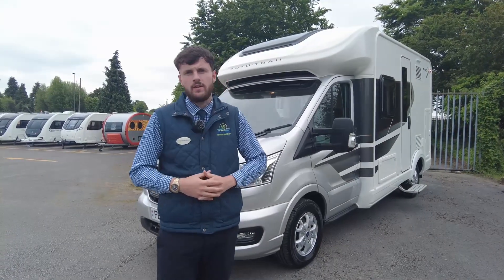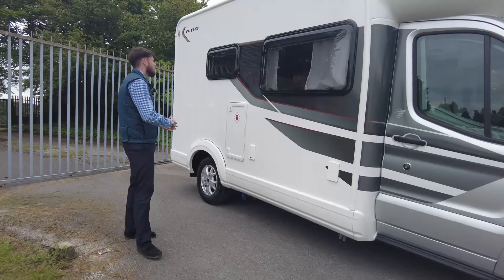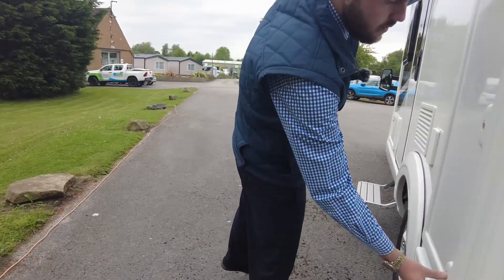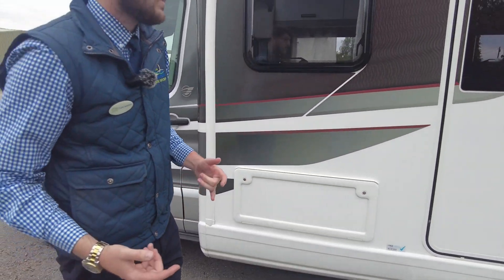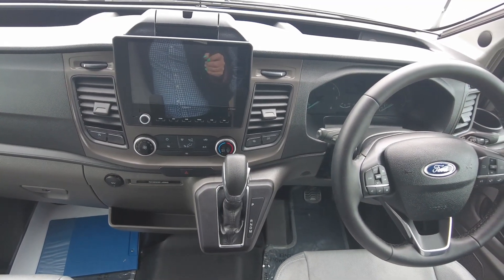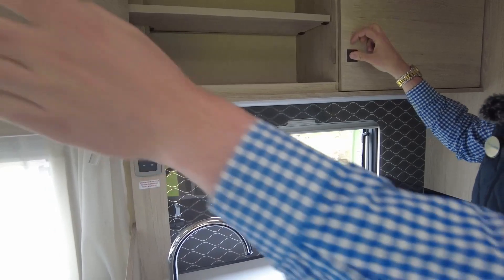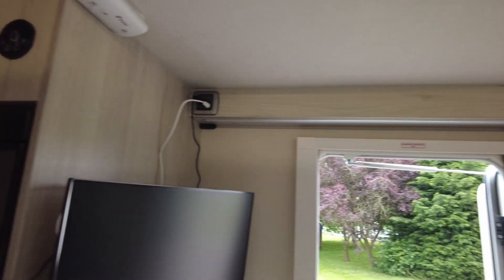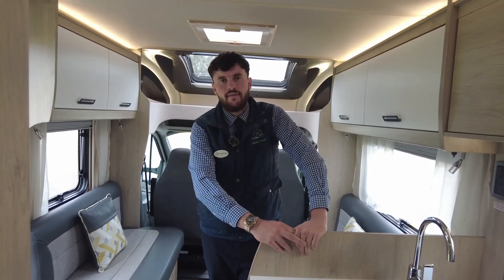AUTO-TRAIL F-LINE F60 AUTOMATIC - NOW SOLD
£55,995 AUTO-TRAIL F-LINE F60 AUTOMATIC
Pre-owned Auto-Trail F-Line F60 with MOONDUST SILVER CAB that is built on a FORD chassis, 2.0 litre 170 bhp and linked to an AUTOMATIC transmission and having STEERING WHEEL CONTROLS FOR RADIO/COLOUR TOUCHSCREEN DAB RADIO WITH AUX/USB/IPOD CONNECTION AND BLUETOOTH HANDS FREE SYSTEM/MOTORHOME SPECIFIC WESTERN EUROPEAN SATELLITE NAVIGATION SYSTEM/COLOUR REVERSING CAMERA INTEGRATED INTO TOUCHSCREEN HEAD UNIT as well as CAB AIR-CONDITIONING, CRUISE CONTROL, CAB BLINDS, SWIVEL CAB SEATS/ARMRESTS.
This is a fantastic 2-BERTH MODEL with a full width end washroom including that all important separate enclosed shower! Having a spacious front lounge space with facing seats, this leaves plenty of room for friends and family when the swivel seats are joined and makes into a large double bed. There is lovely ambient lighting throughout and there is the WHALE for heating and water.
Plenty of storage is around including a designated storage compartment for your freestanding table, overhead lockers, external locker access. Externally this F60 has; SOLAR PANEL, TV AERIAL, ALLOY WHEELS, BARBECUE POINT, STORAGE, REVERSE CAMERA, HAB STEP.